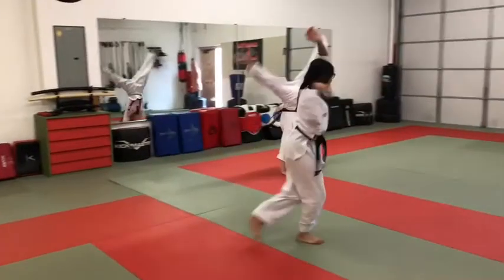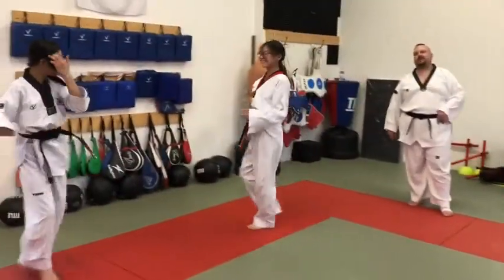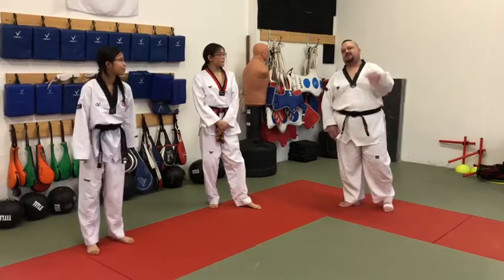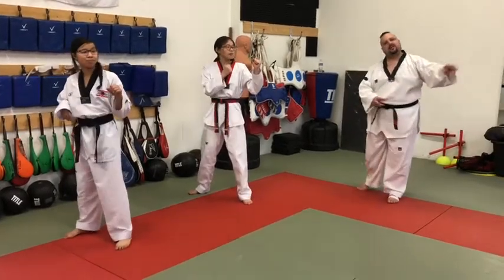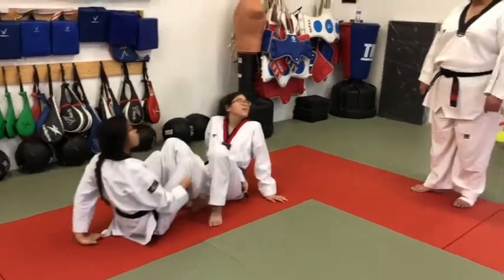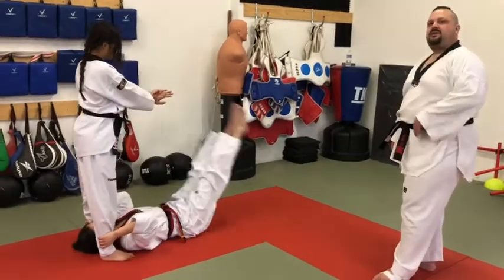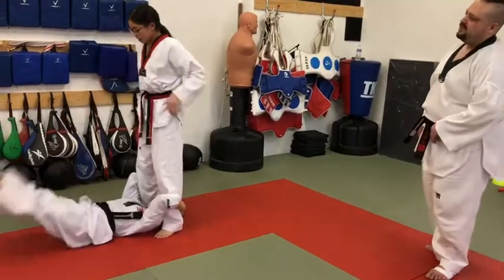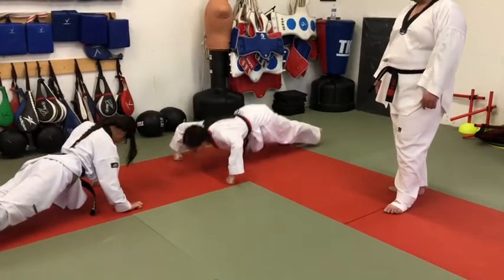Week 2 Grasshoppers 1